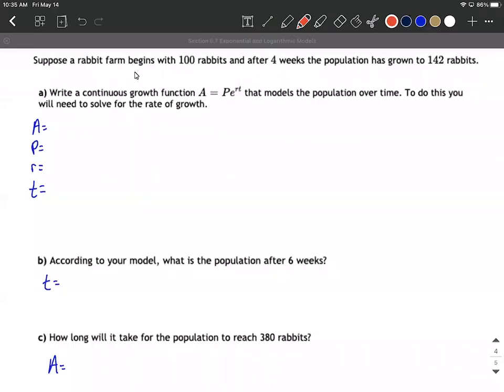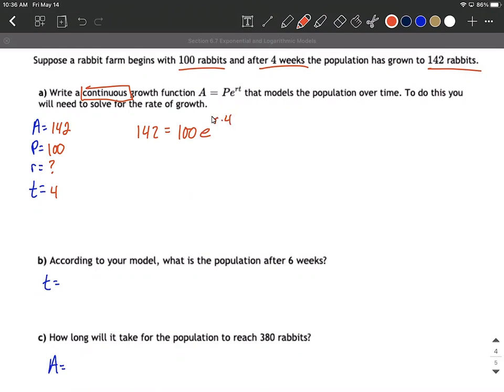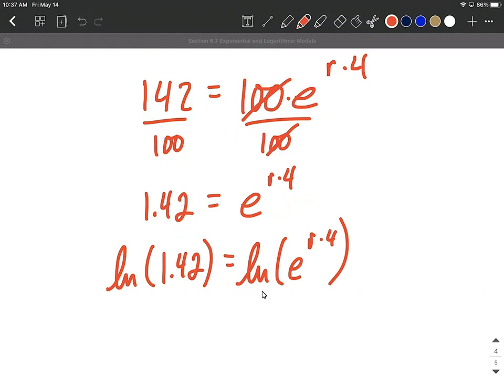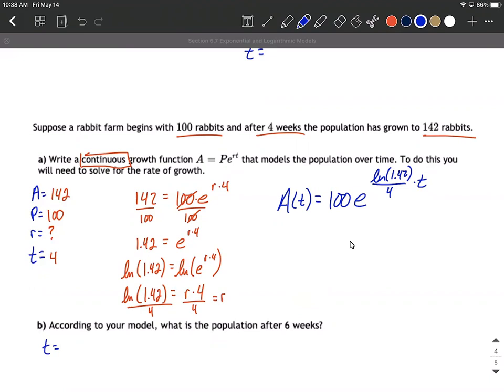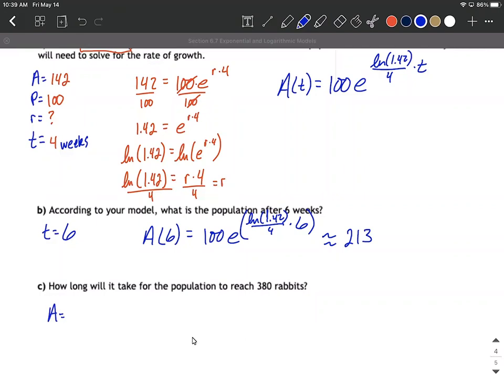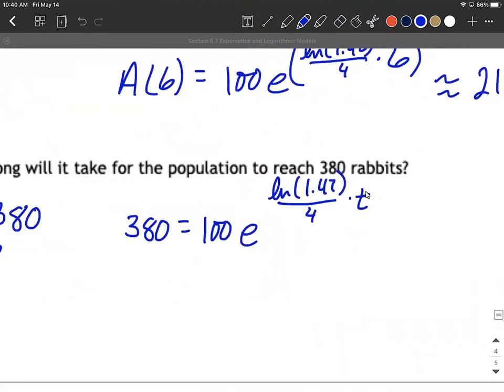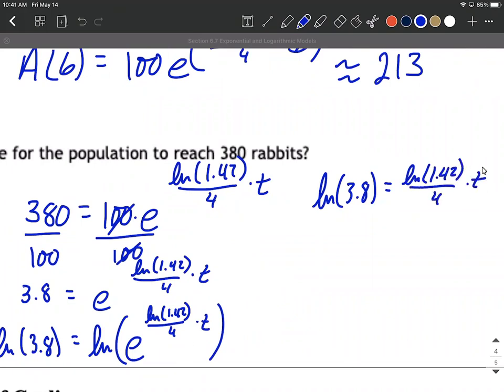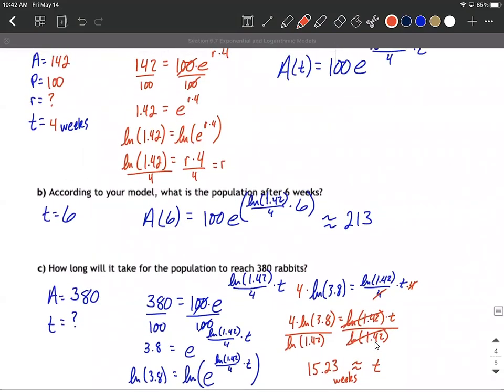Exponential Growth Model | Rabbit Population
In this example, we create an exponential growth model to represent the number of rabbits that we be on a farm in the future.  To do so, we use the continuously compounded interest formula (A=Pe^(rt)) because we see the key words "continuous".  We are given the initial rabbit population and how many rabbits are present in a given amount of time.  We use this information to create and equation and then solve the equation for our continuous rate.  That rate is then used in a follow up questions where we estimate the population at a given time in the future and determine the amount of time before the population grows to a given amount.